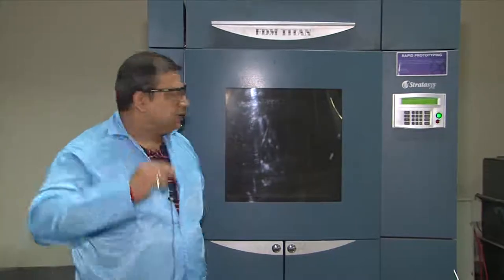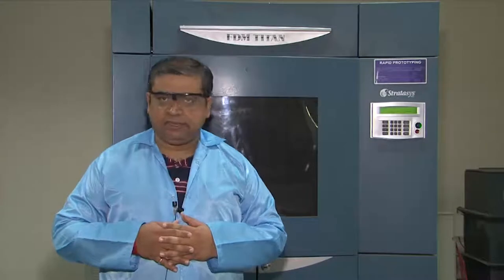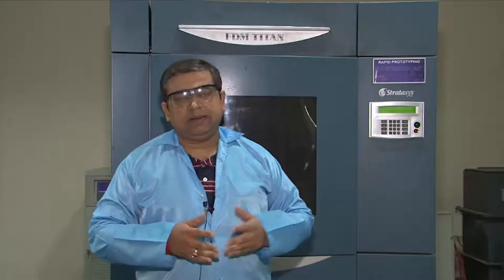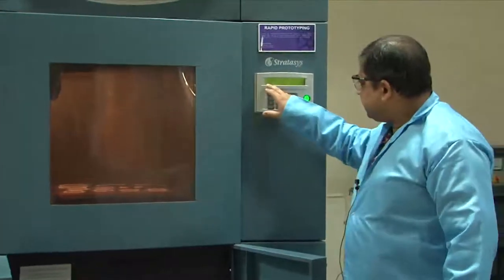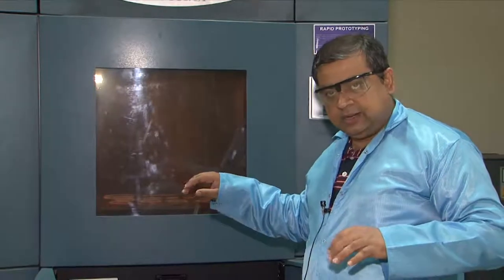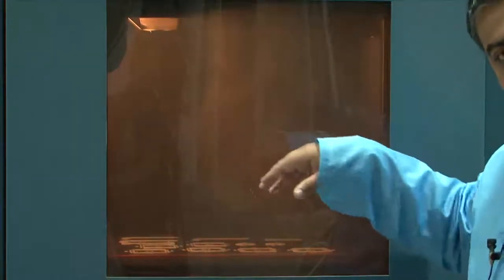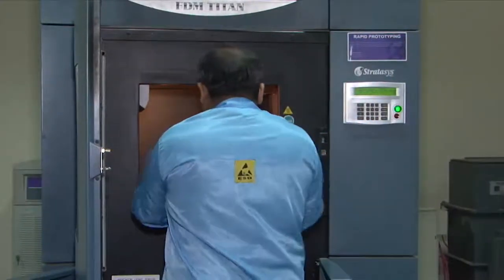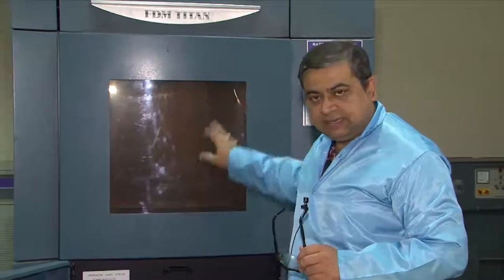Lab session-5 Vaccume Assisted Forming